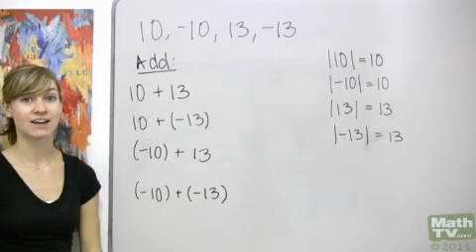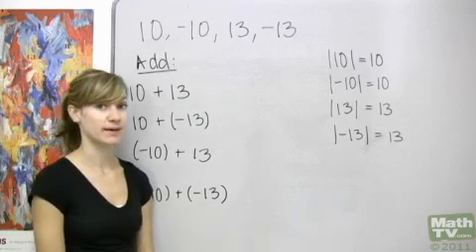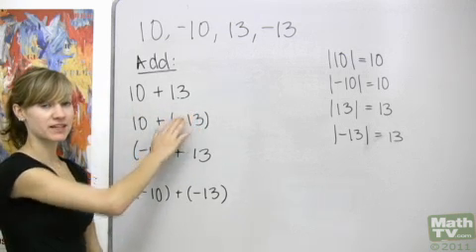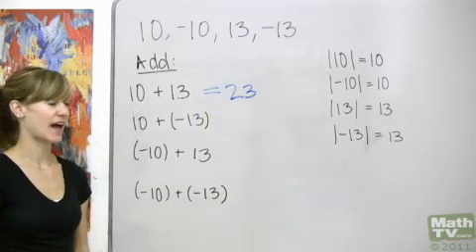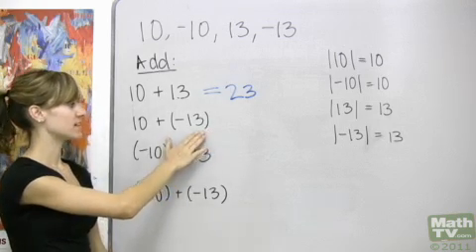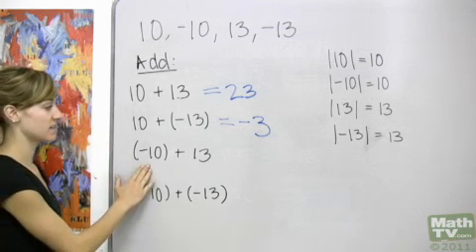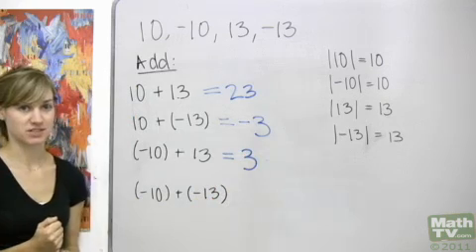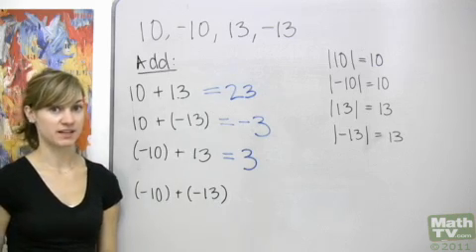ECG S13 E8 Lauren (SDCC_S13_E4)